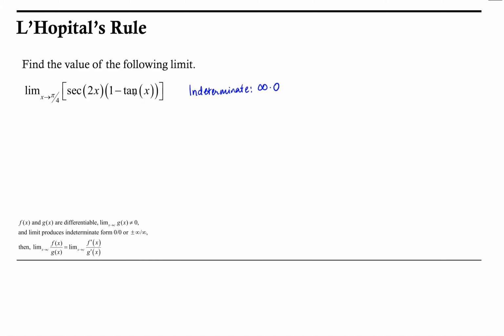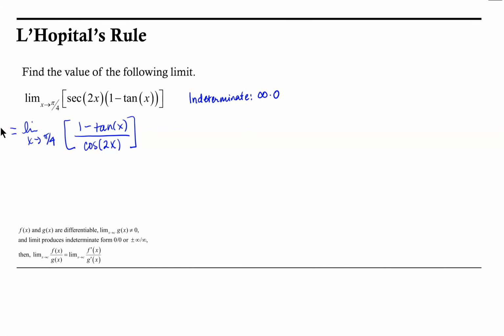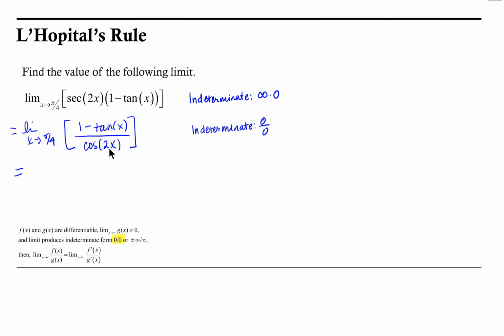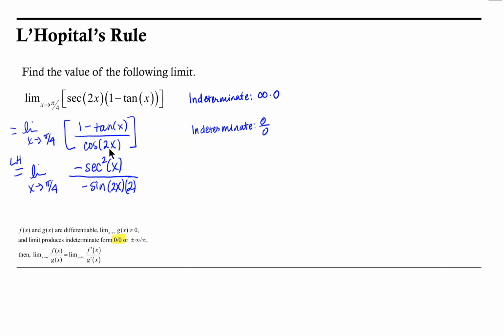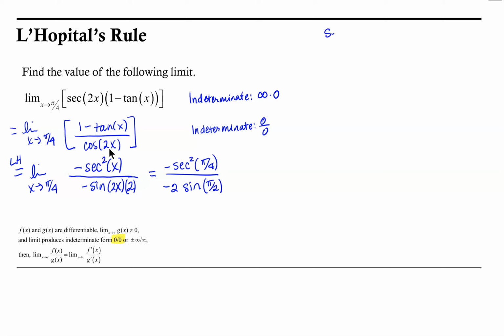L'Hopital's Rule: Type Infinity x 0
This video contains examples of evaluating limits using l'Hopital's rule (type infinity x 0).